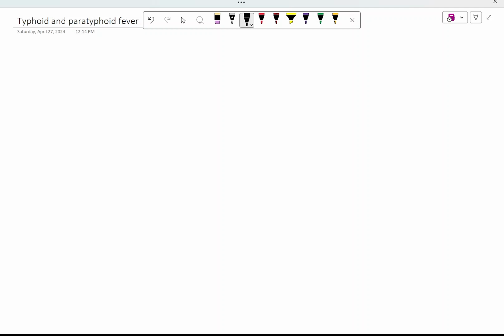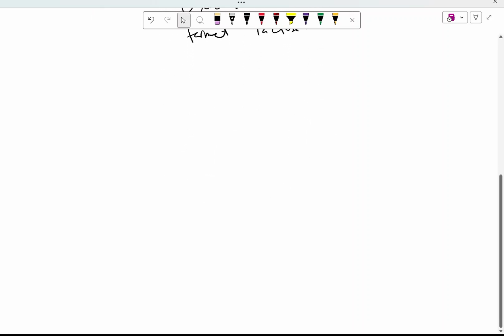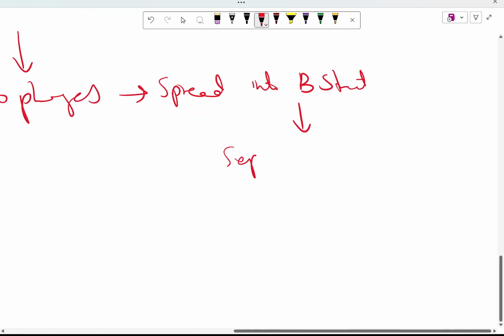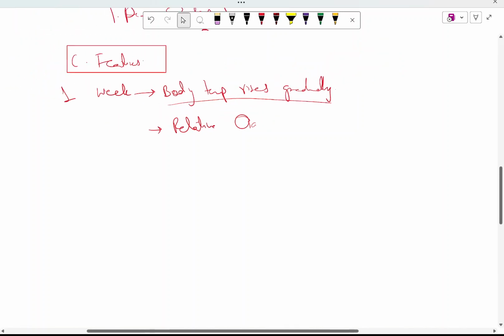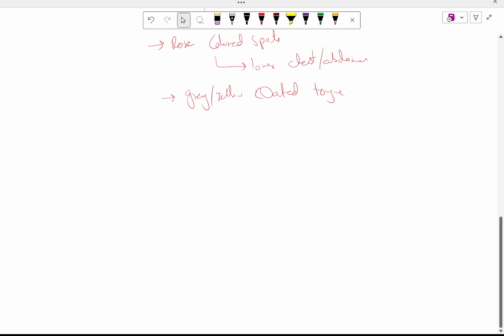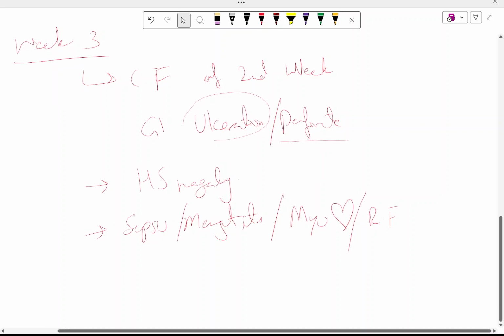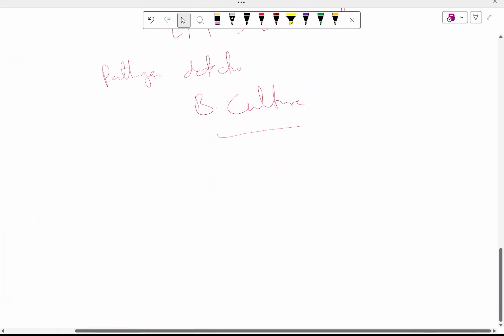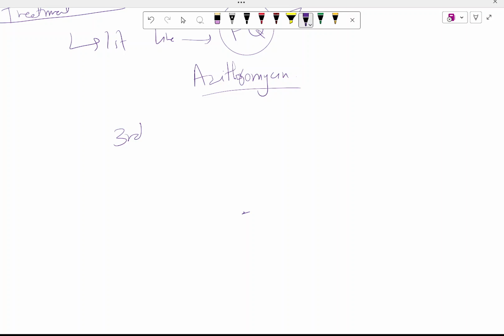Typhoid Fever & Paratyphoid Fever MEDICINE Lecture || GASTROENTEROLOGY || English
Hello My Name is Dr.Ahmad Salman Jami. My motive is to provide complete details about those topics which are helpful for USMLE,PLAB,NEET,JCAT,FCPS,MD and MBBS final year exams.I Try my best to explain things the very easiest possible way so that Indians and Pakistani students can understand the lame terms used by common people in clinical practice of doctors.
Your single mail will encourage me and makes me feel somewhat positive about the good task i am doing.